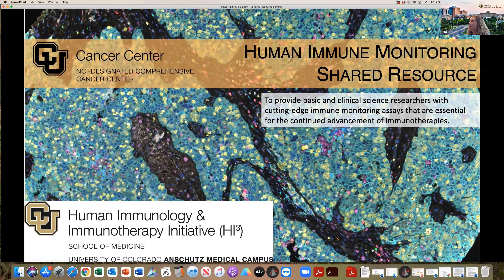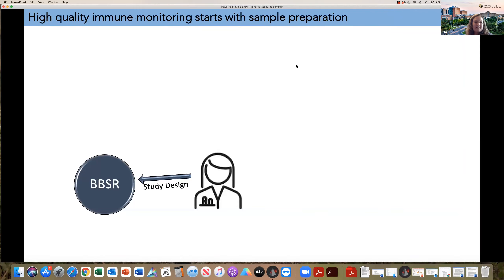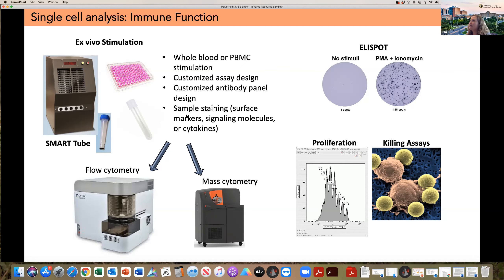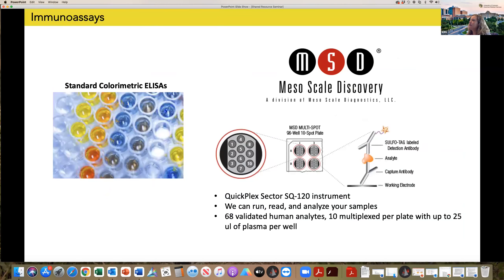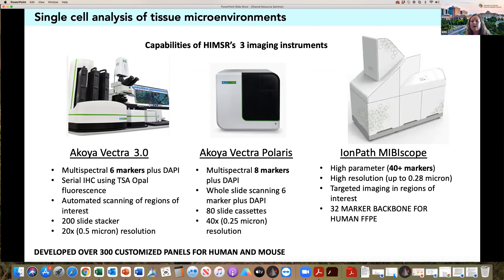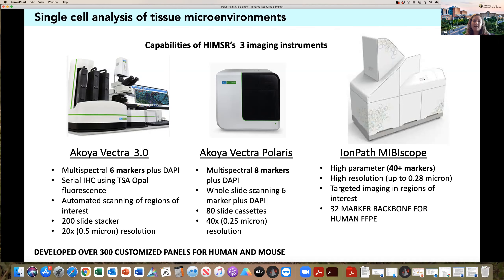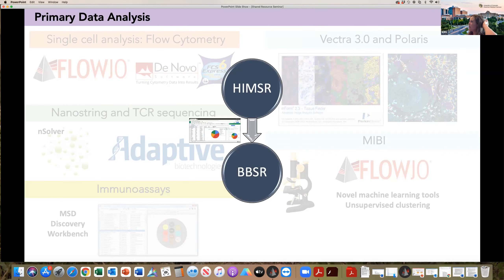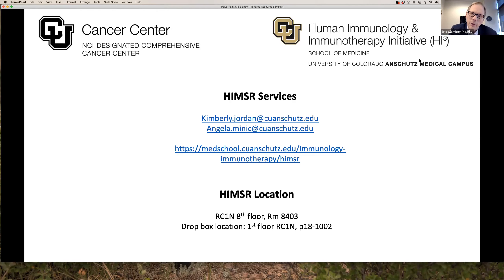Human Immune Monitoring Shared Resource (HIMSR), University of Colorado Anschutz Medical Campus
Kimberly Jordan, PhD, Assistant Director of the Human Immune Monitoring Shared Resource (HIMSR), discusses the HIMSR services available for use by the research community on the Anschutz Medical Campus. (Wednesday October 20, 2021.  Research Tower 1 North.)